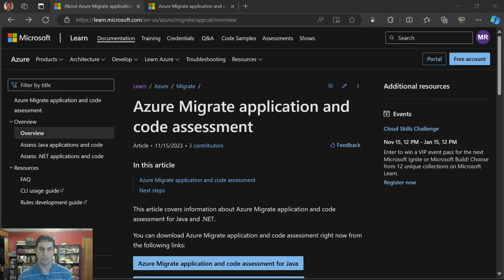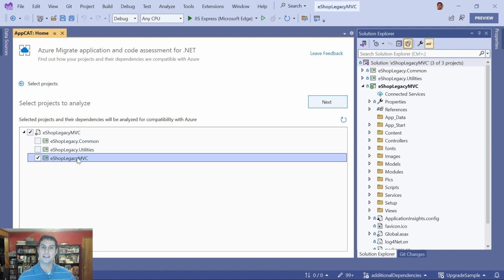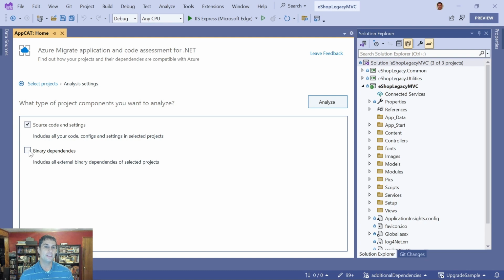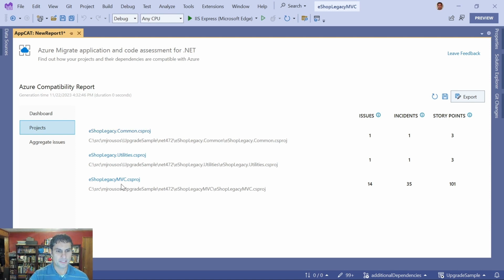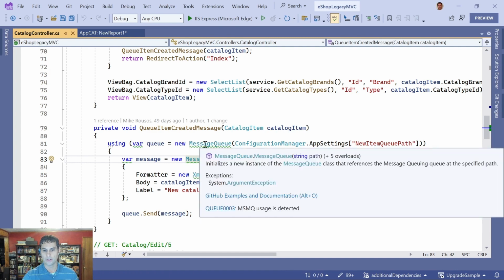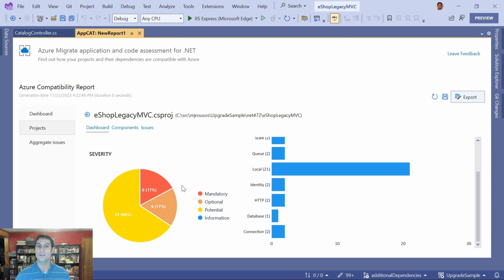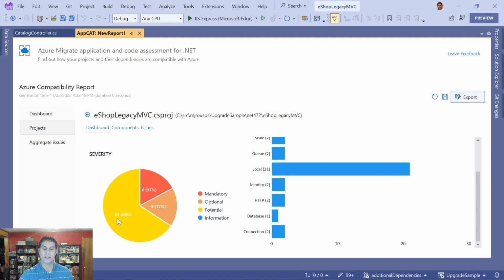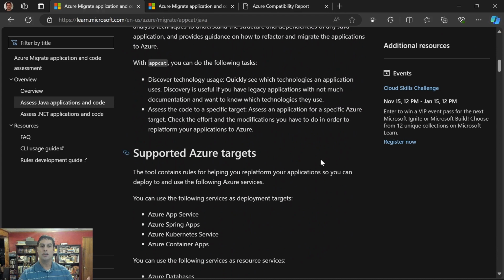Azure Migrate application and code assessment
A brief overview of how Azure Migrate application and code assessment can help you prepare to re-platform apps to Azure.